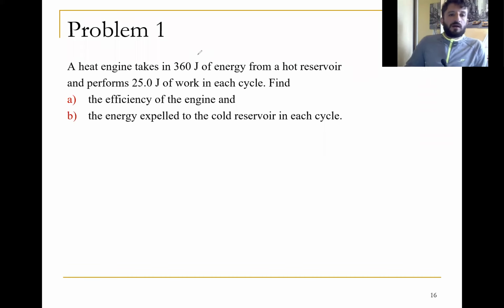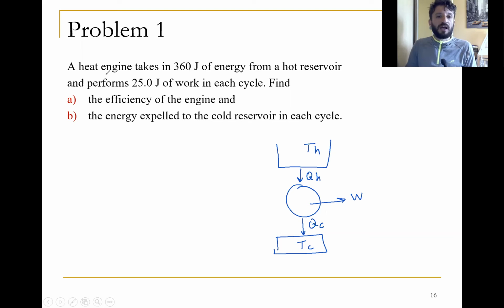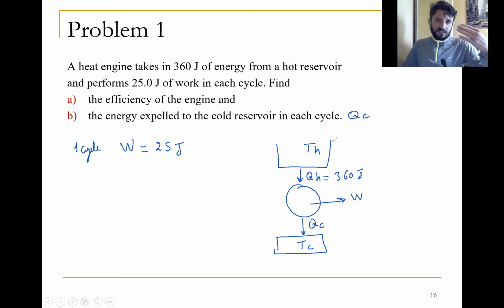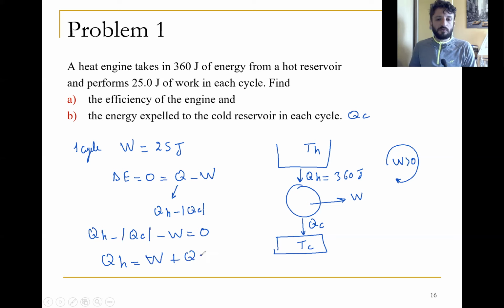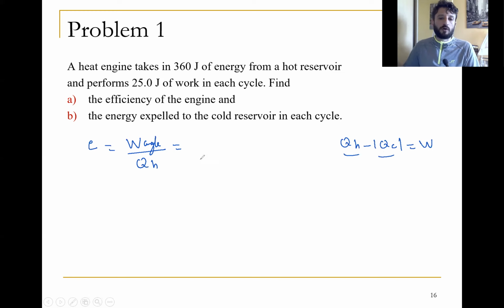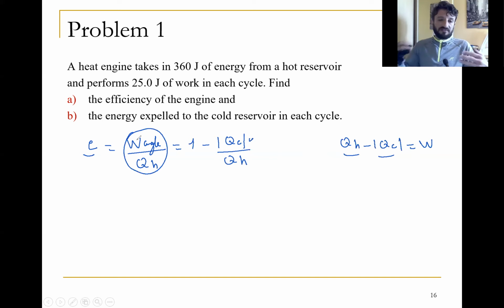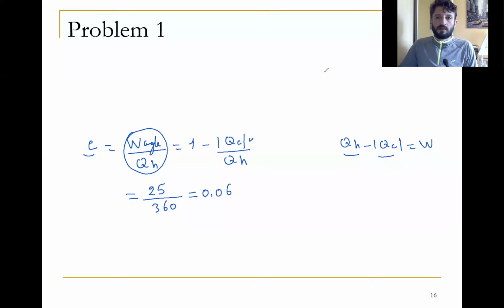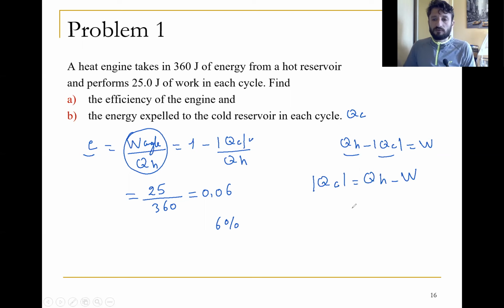Problem 1 Second law of thermodynamics Heat engine